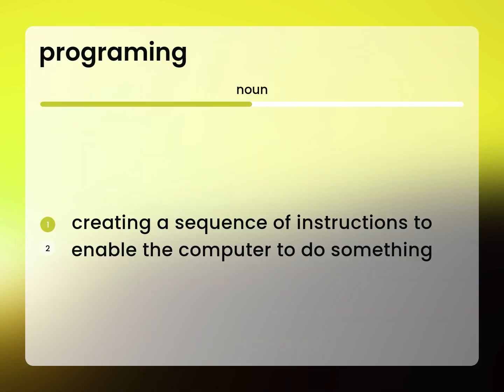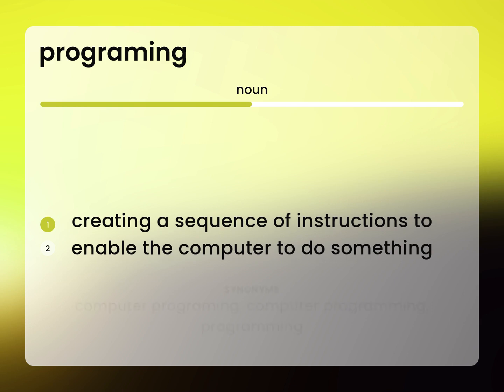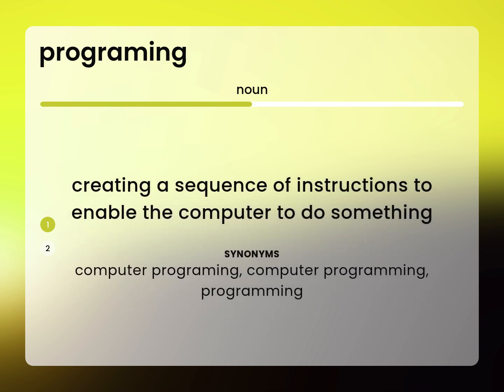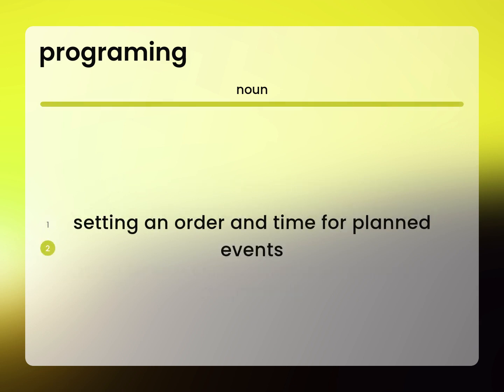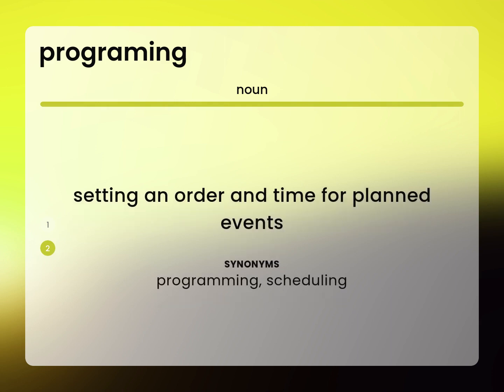Programing | meaning of PROGRAMING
PROGRAMING in the dictionary

Susan Miller (2023, March 5.) What is Programing?